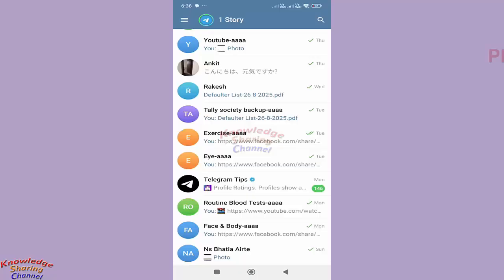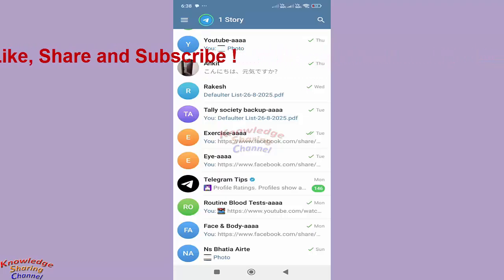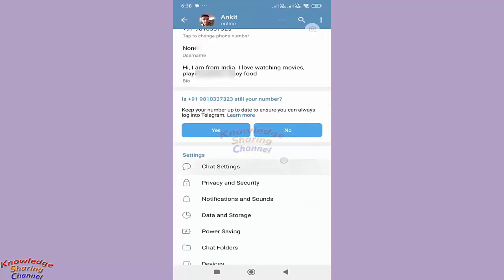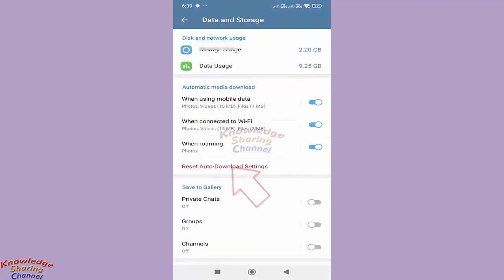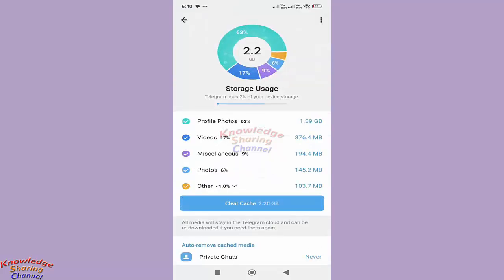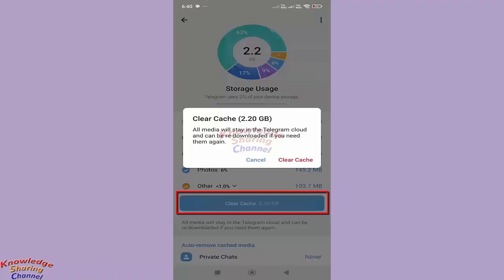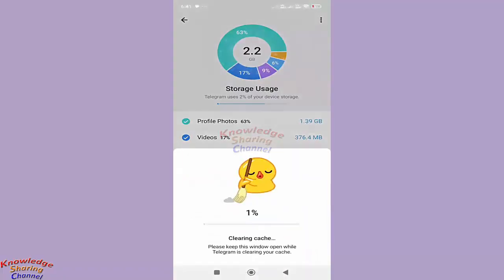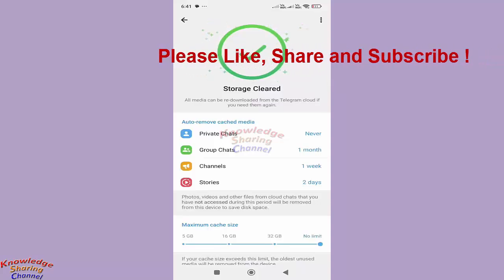How to Clear Telegram Cache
In this video we have shown How to Clear Telegram Cache Step by Step